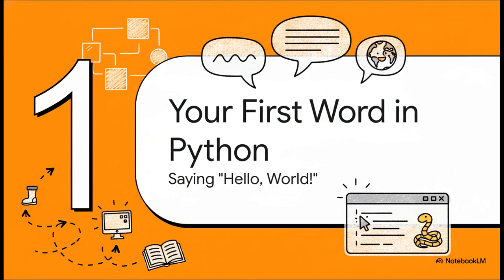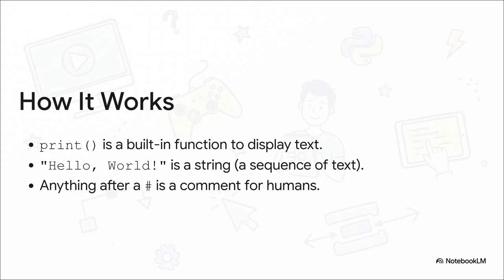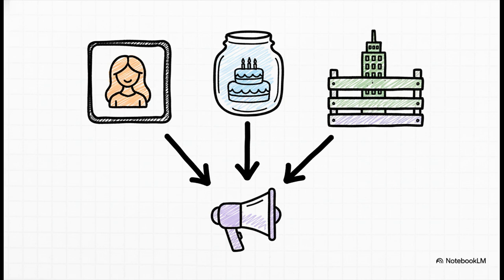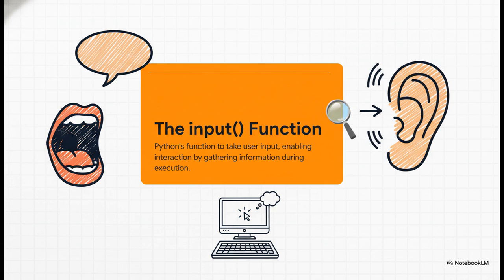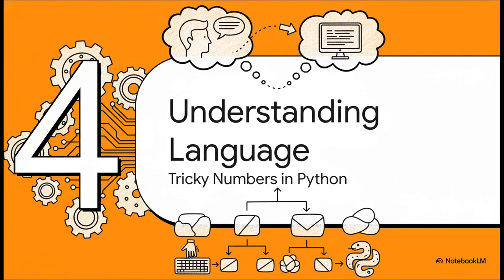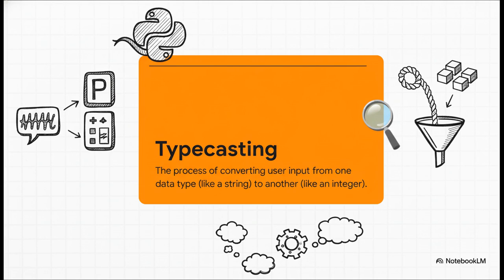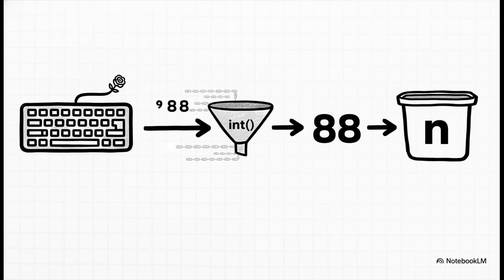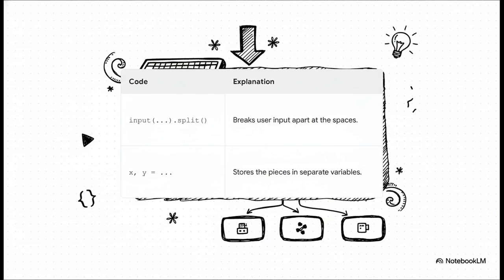Python Introduction | Input and Output Function | From Basics to Real Applications | TIE & Unlock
Python is one of the most powerful and beginner-friendly programming languages used in data science, AI, web development, and automation.
In this video, you will learn Python fundamentals and a comprehensive development roadmap, starting from core concepts to practical application development.

What you’ll learn in this video:
 • What is Python and why it is widely used
 • Python syntax and basic programming concepts
🎓 This video is ideal for beginners, UG & PG students, data analytics learners, and aspiring developers.